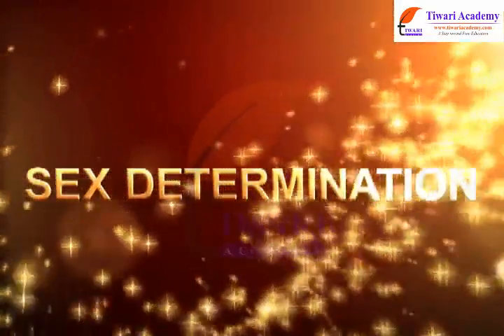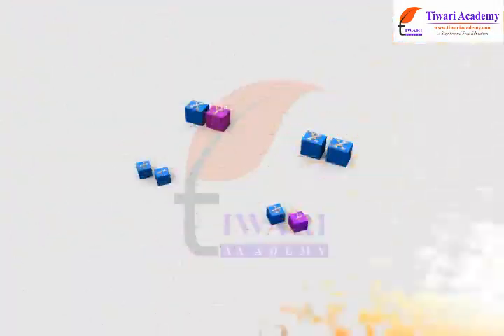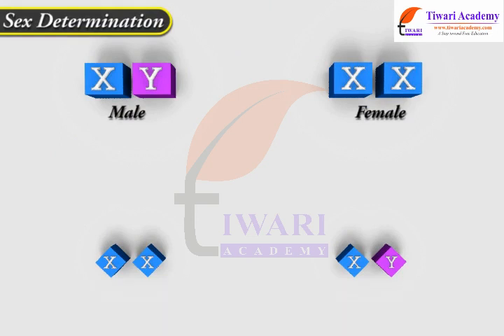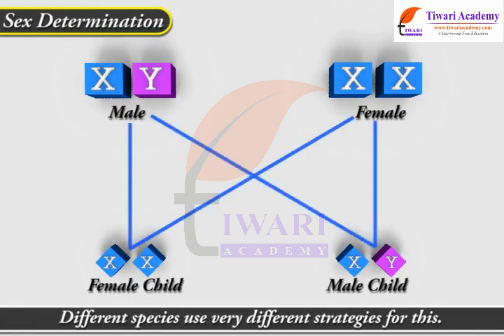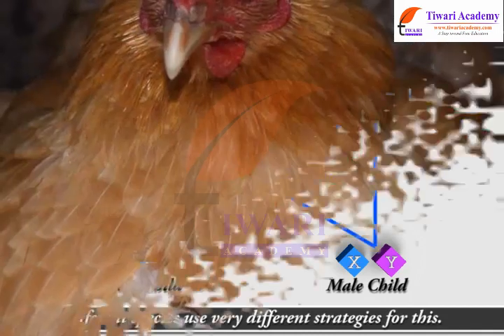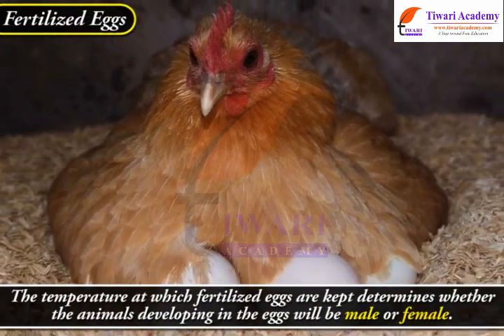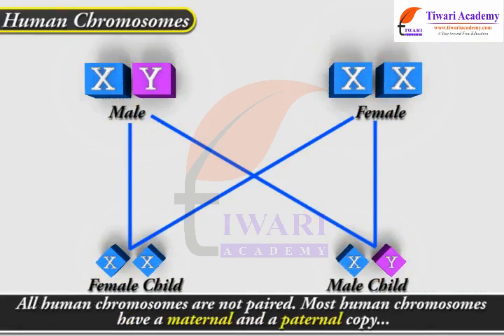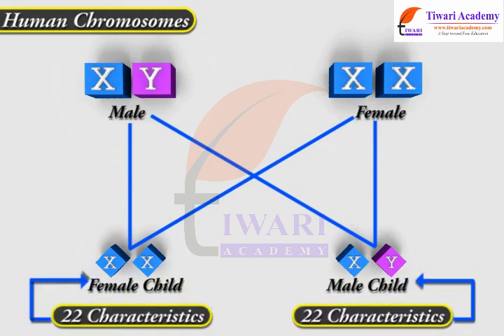Class 10 Science Chapter 9 Heredity and Evolution - Male female child determination.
Class 10 Science Chapter 9 Heredity and Evolution - Male female child determination. and download study material and solutions.